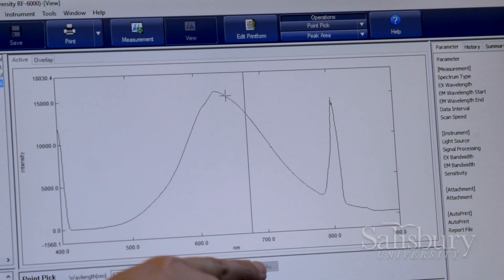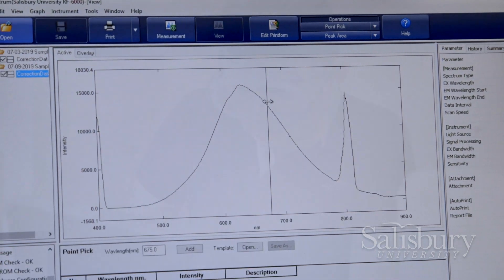Quantum Dot Solar Technology Could be a Game Changer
In an effort to search for more “green” energy sources, solar power has been key, but current technology can only harness a third of the energy the sun offers. In a sponsored research project, SU junior Brandon Chang with the guidance of Dr. Lena Woodis (Chemistry) is creating quantum dots – tiny semiconductor particles – to test their efficiency in solar cell applications.